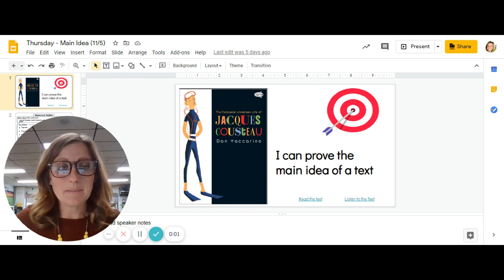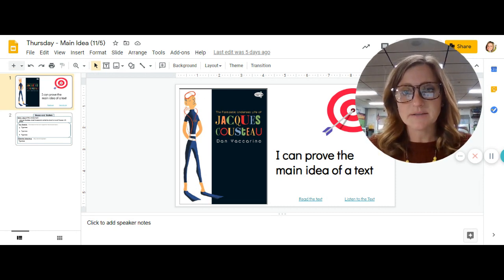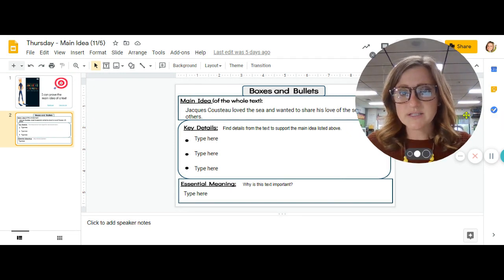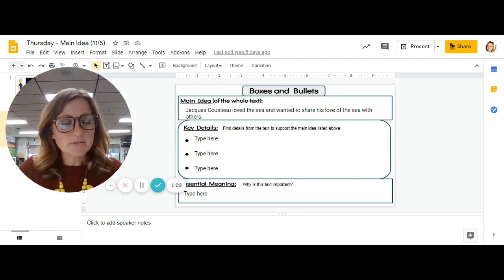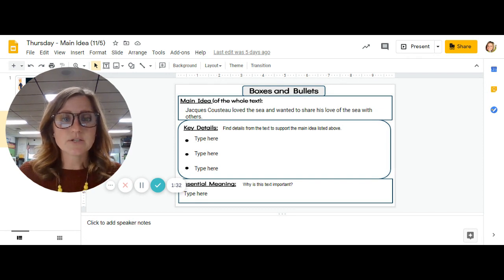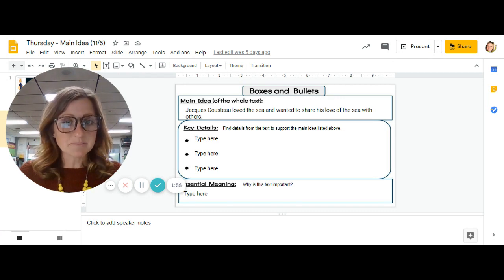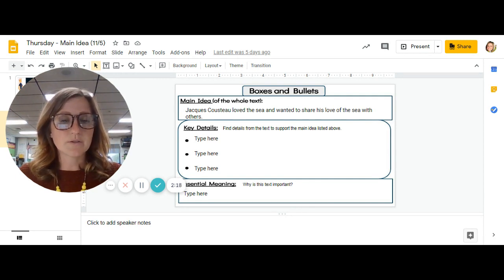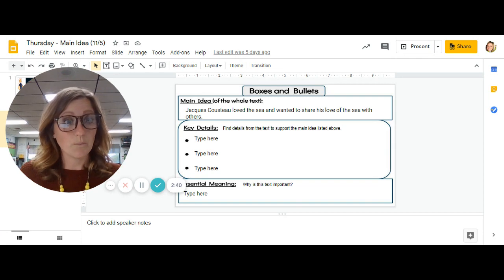Thursday: Main Idea (11/5)